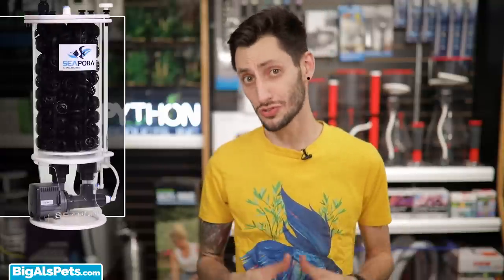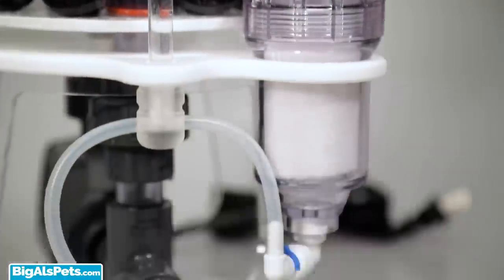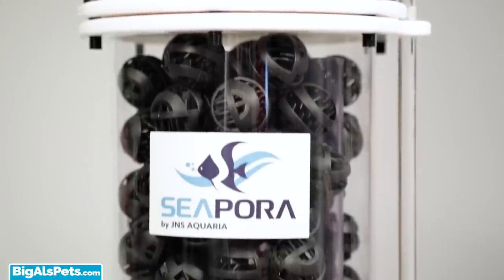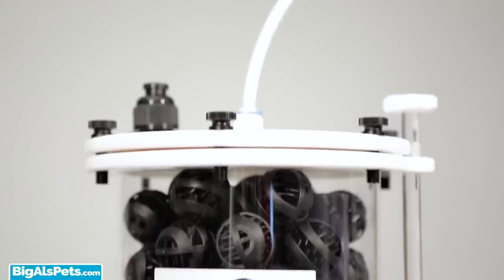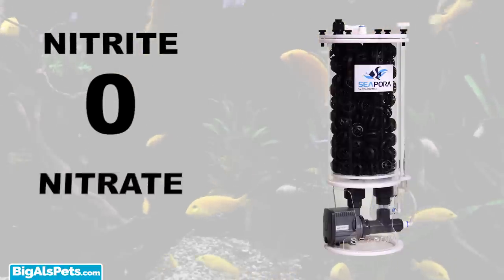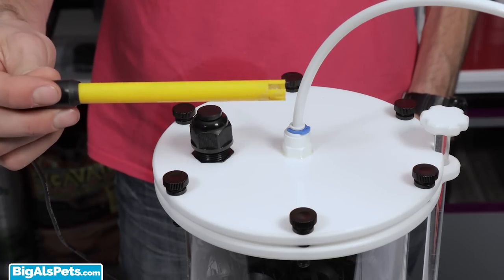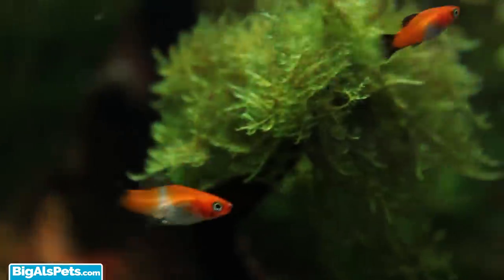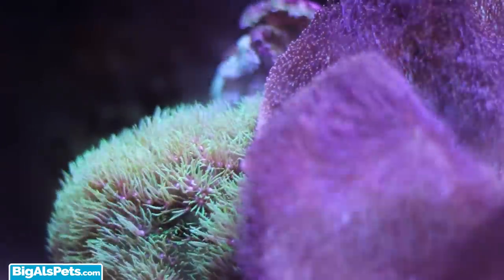Nitrates Out of Control? Thomas Has Just the Thing | BigAlsPets.com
If your nitrates are running rampant and you don't have time to do water changes every time the wind blows, check out Thomas' recommendation for how to alleviate the problem!